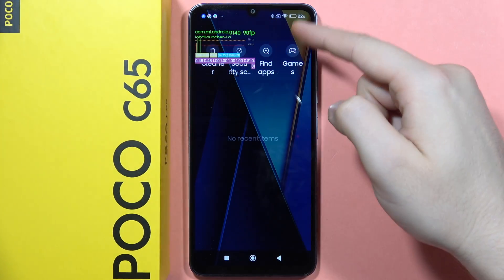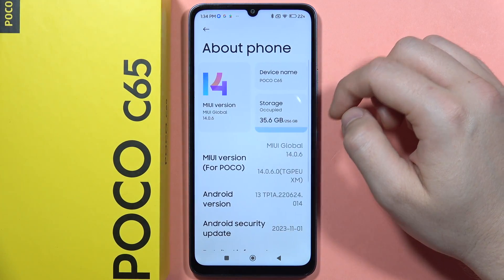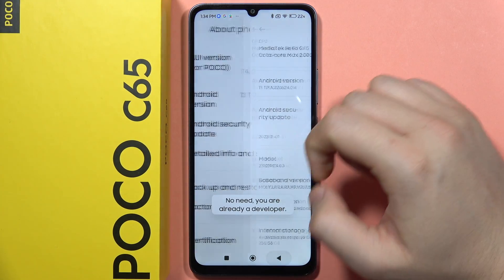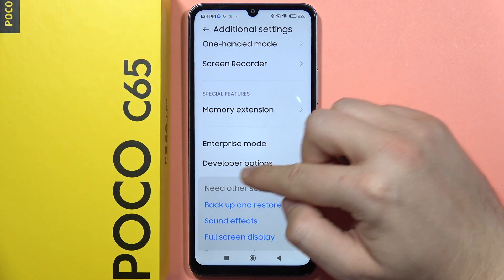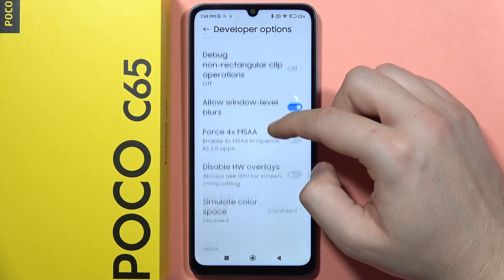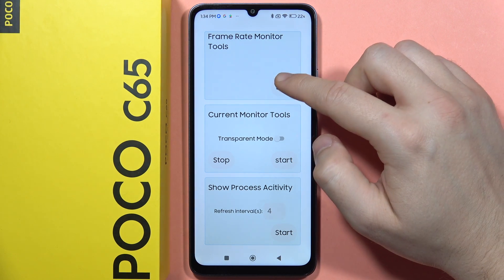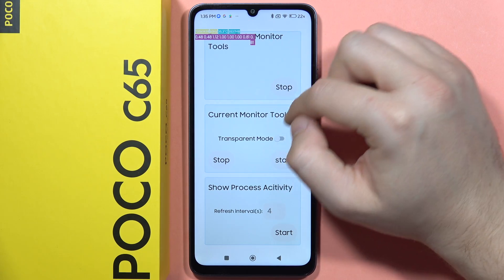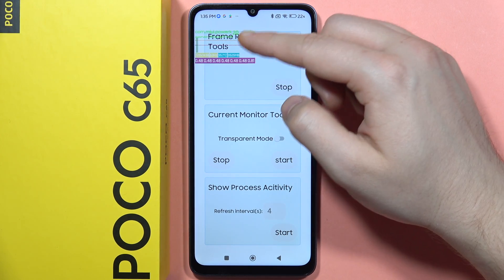POCO C65: Enable Frame Rate Monitor - FPS Tool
Optimize your gaming experience on the POCO C65 by unlocking the FPS Tool with our quick tutorial. Learn how to enable the Frame Rate Monitor effortlessly, ensuring smooth gameplay and performance. Elevate your gaming sessions on the POCO C65 with this simple guide to FPS monitoring.